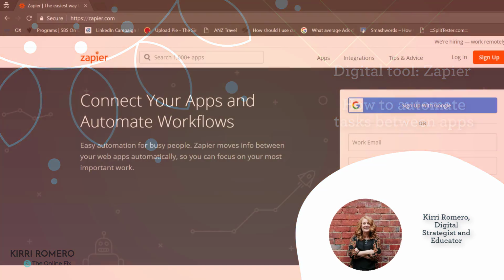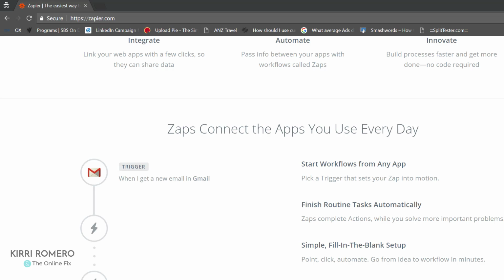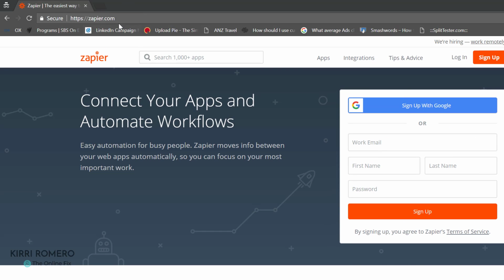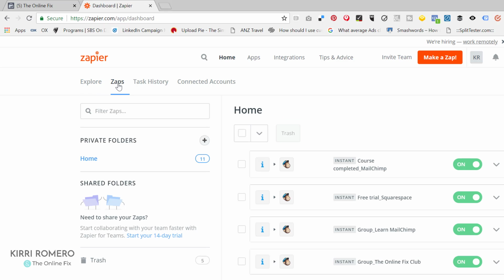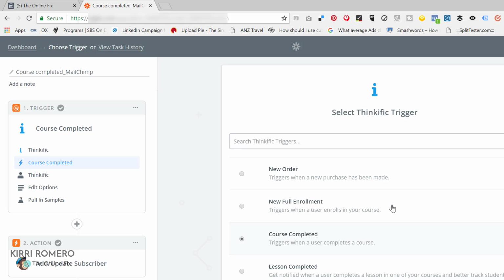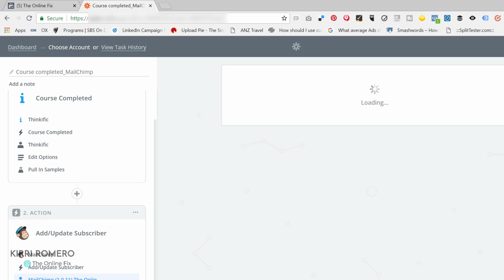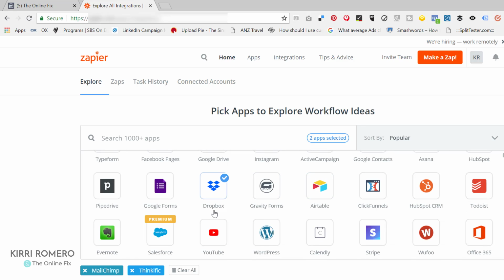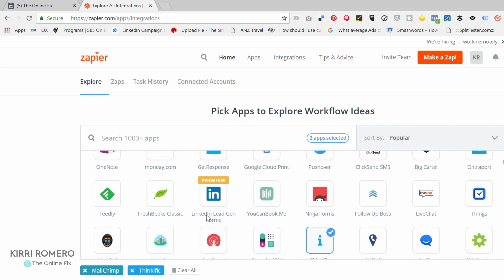How to set up Zapier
Save yourself time with those tasks you know you should be doing but don't because you have to find the time. Zapier can be your new best friend if you're a small business owner and want to try and acheive a whole lot more in your day. In this video I do a walk through of how I set up a zap so you can apply to your own business.